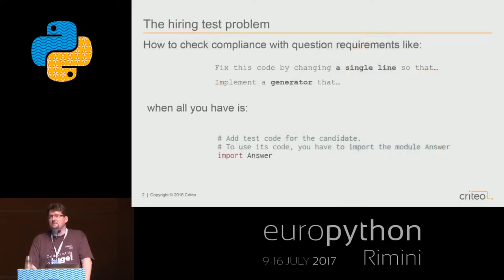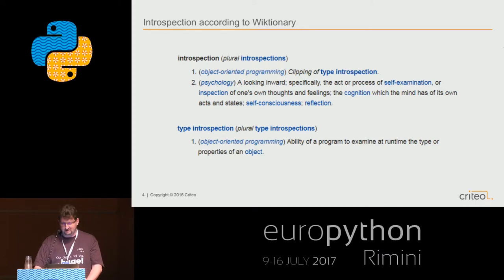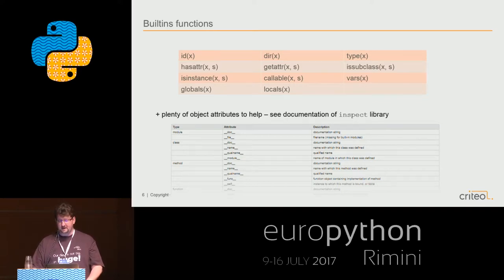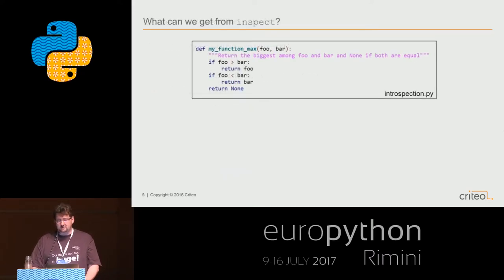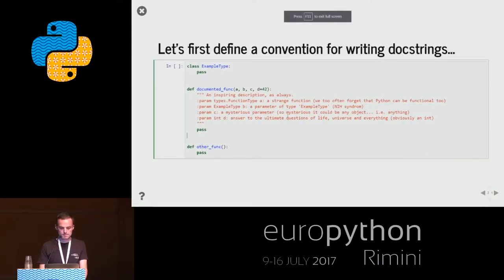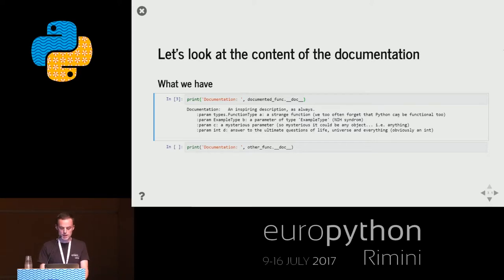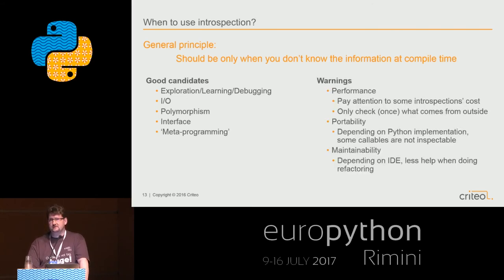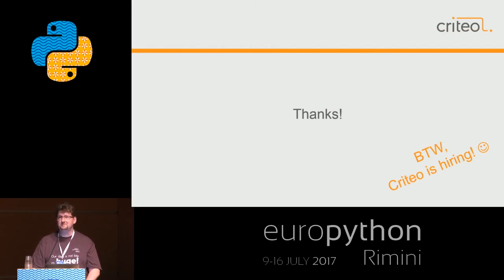Hugues Lerebours, Renaud Bauvin - Inspect (Or Gadget)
"Inspect (Or Gadget)
[EuroPython 2017 - Talk - 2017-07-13 - Anfiteatro 2]
[Rimini, Italy]

Introspection is often seen as a bad coding practice and as
such a gadget.
Nevertheless, the Python Standard Library provides different tools
(among them the 'inspect' library) to easily identify a generator,
recover the source code of a function or get a function signature.
We propose to spend 1/2 hour to dig into what introspection has to offer
to developers, to see what tools are available, what you can get out of
them and some useful use cases that we met in our practice at Criteo.